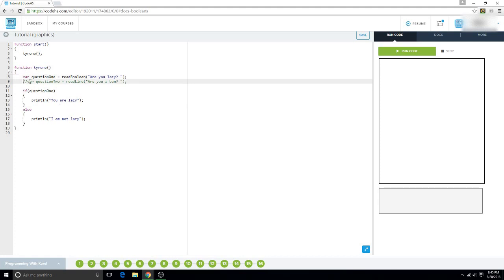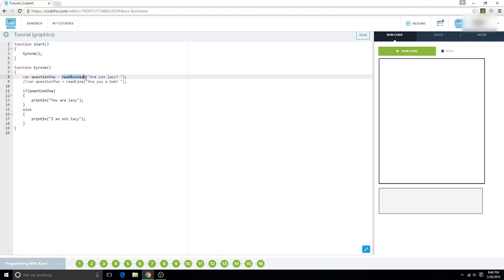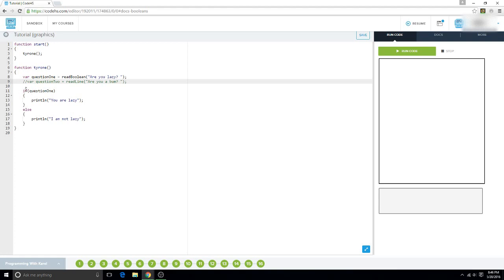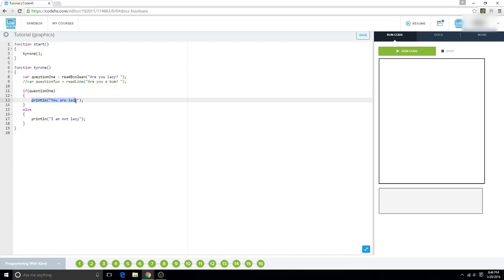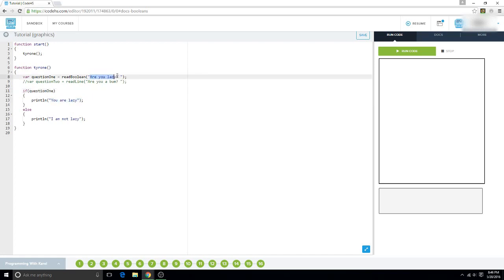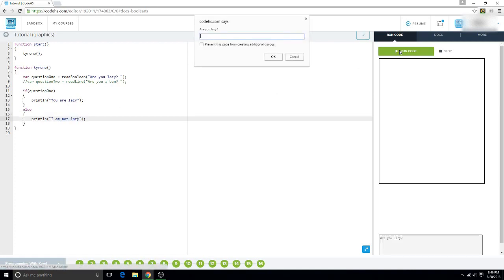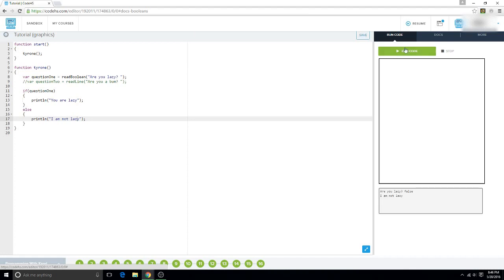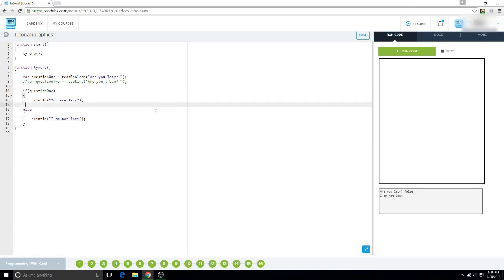Codetorial If/Else statements #11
In this motion picture I will be teaching you about If/Else Statements

(Huge thanks to Codehs and their creators for making this possible)